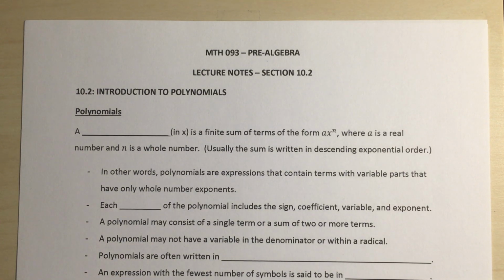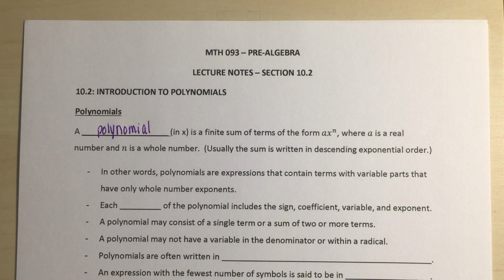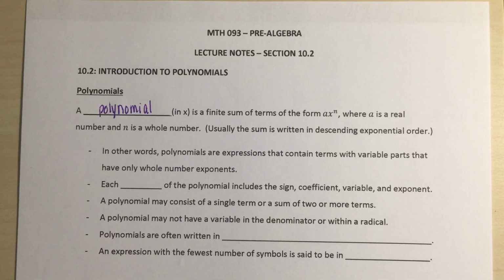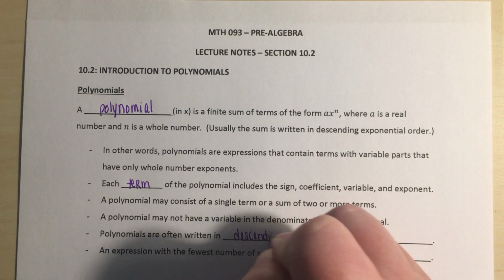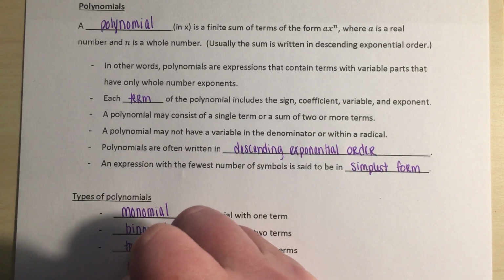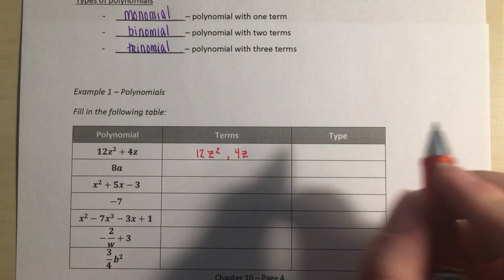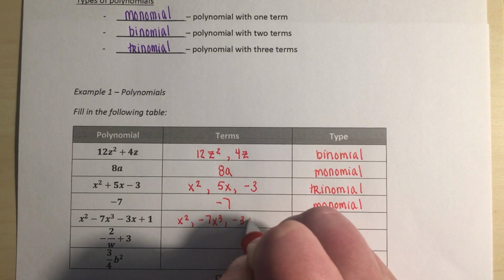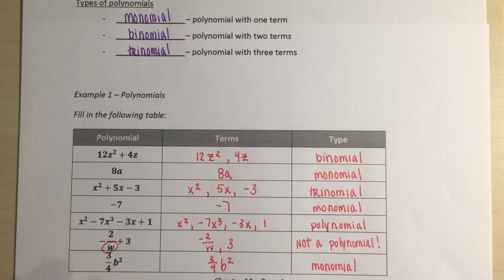Math 093 - Section 10.2: Introduction to Polynomials (Part One: Terms and Types of Polynomials)